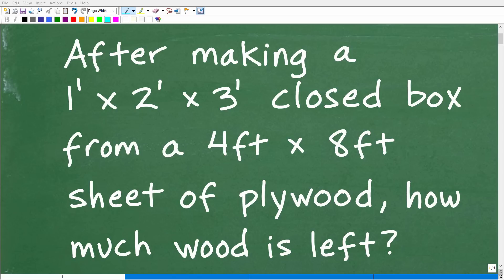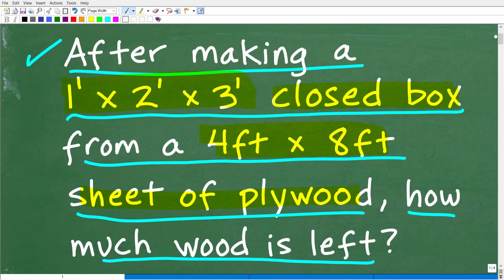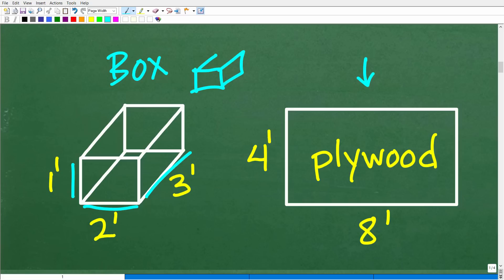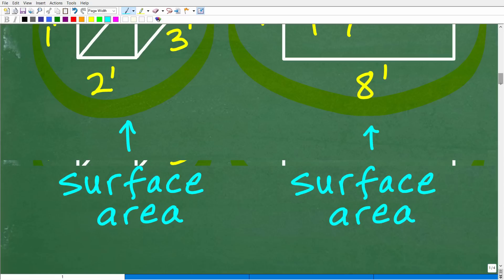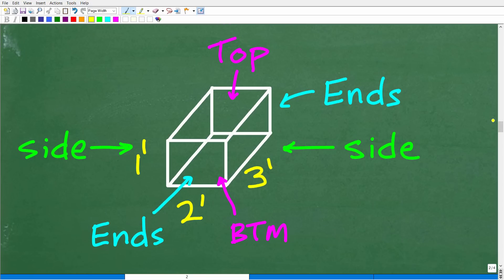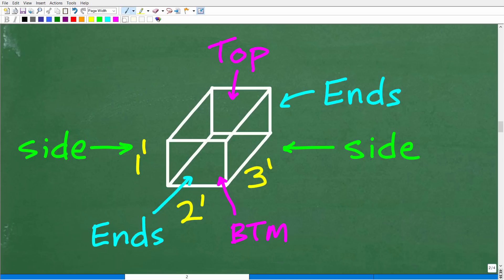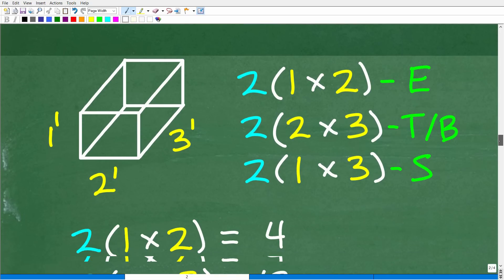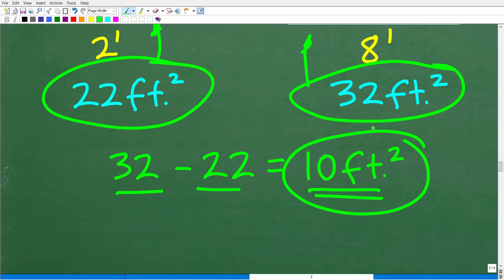After making a 1’ x 2’ x 3’ closed box from a 4 ft x 8 ft sheet of plywood, how much wood is left?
How to find the surface area of a rectangular box - area word problem.